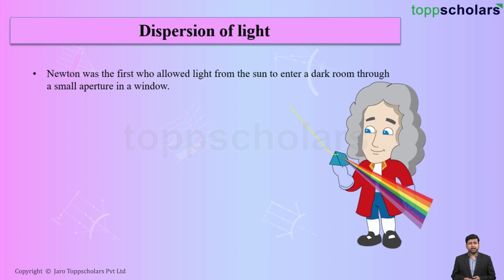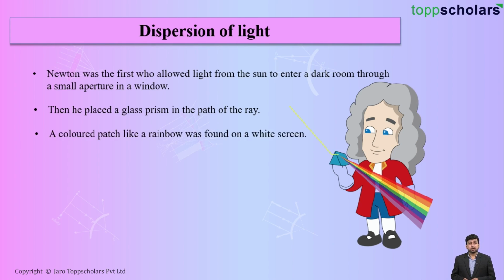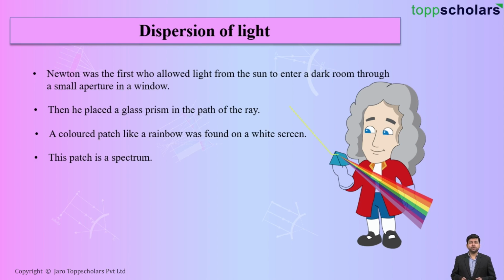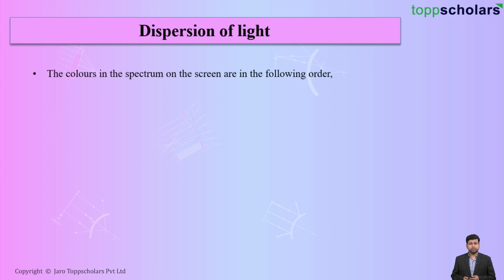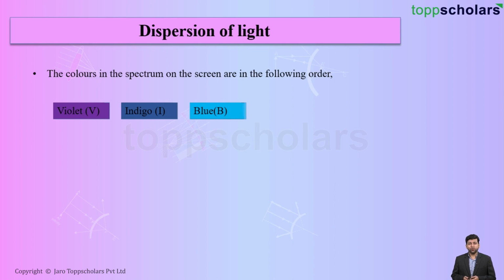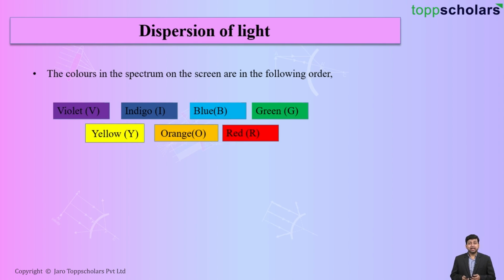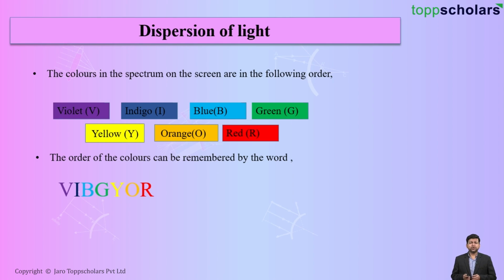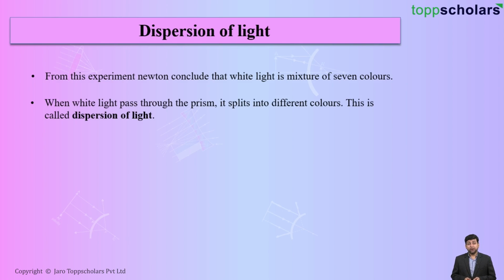Dispersion and it's causes| Physics | causes of dispersion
This video tell us all about dispersion and its causes.